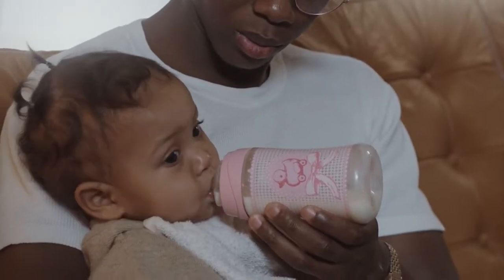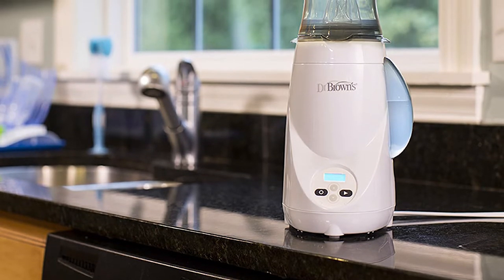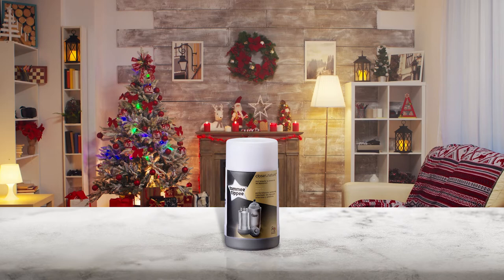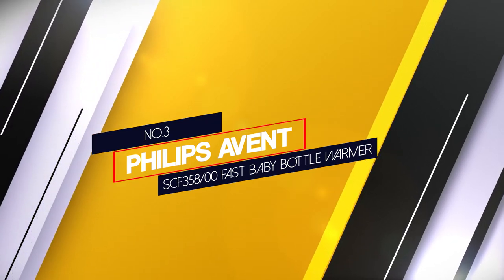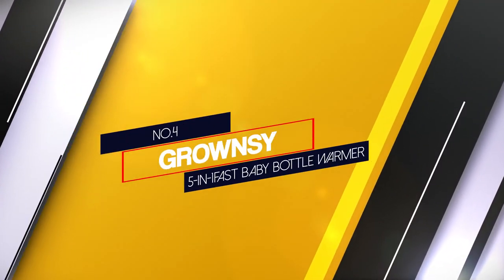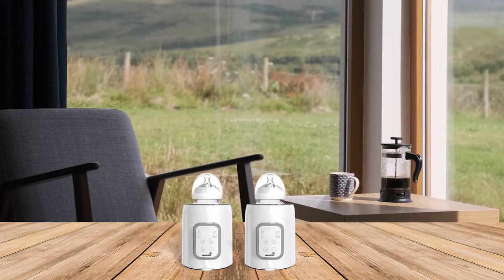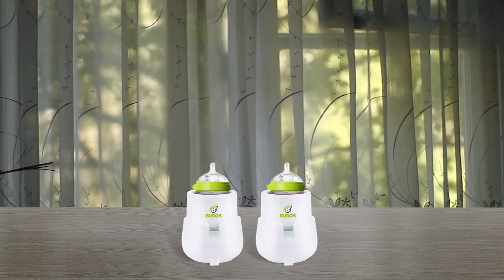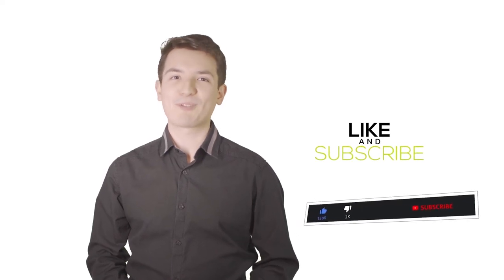Top 5 Best Baby Bottle Warmer Reviews 2024 | BPA Free Portable Travel Baby Bottle Warmer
🕝Timestamps🕝
0:00 - Intro: Best Baby Bottle Warmer
0:48 - NO. 1. Dr. Brown's Deluxe Baby Bottle Warmer
1:29 - NO. 2. Tommee Tippee Portable Baby Bottle Warmer
2:11 - NO. 3. Philips AVENT SCF358/00 Fast Baby Bottle Warmer

2:48 - NO. 4. GROWNSY 5-in-1Fast Baby Bottle Warmer

3:36 - NO. 5. Bubos Fast Heating Baby Bottle Warmer

★What is a baby bottle warmer ?
A bottle warmer quickly warms your bottles, an especially nice perk when your little one is howling at 3 a.m. Safety. Most bottle warmers have built-in features that prevent overheating, so you'll never have to worry about giving your baby a bottle that's too hot. Ease and reliability.